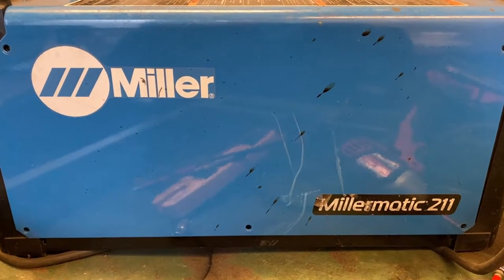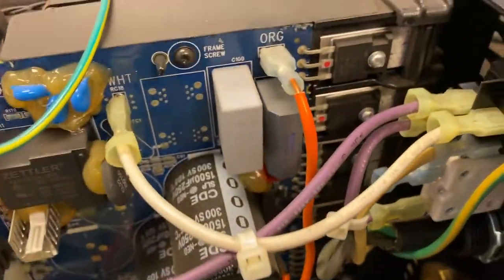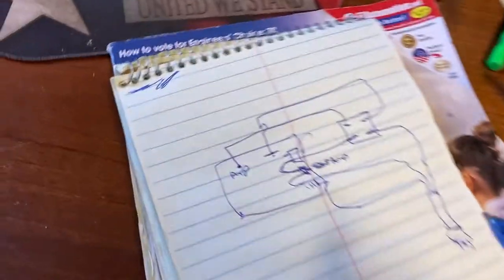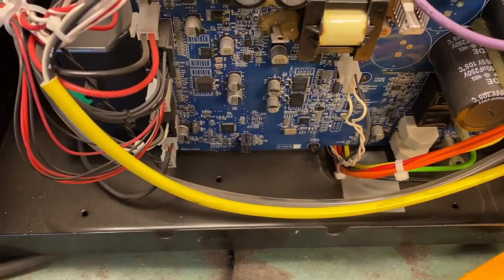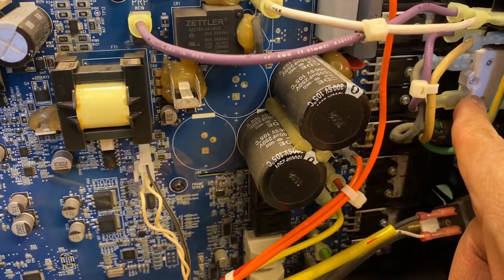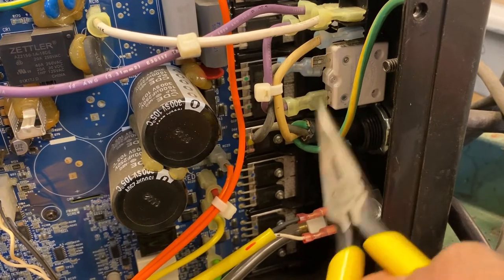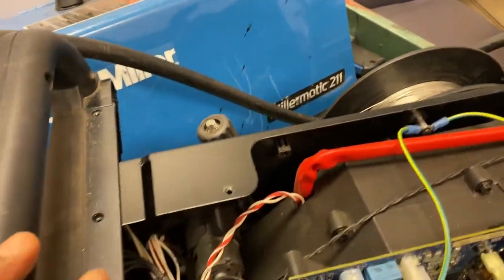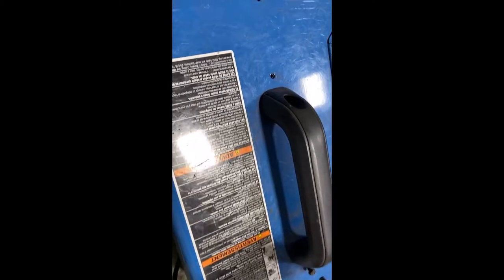Troubleshooting Millermatic 211 Auto-set welder, NO POWER UP